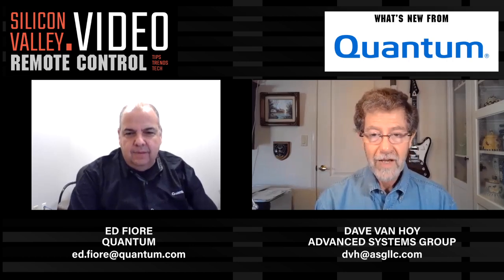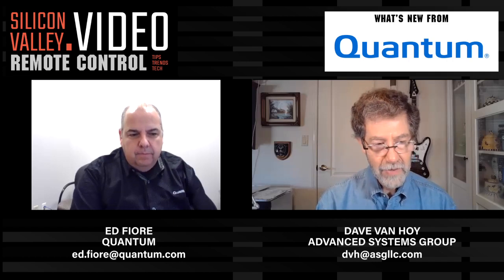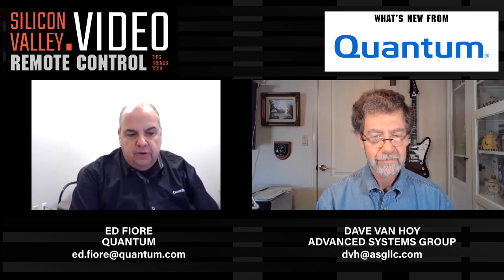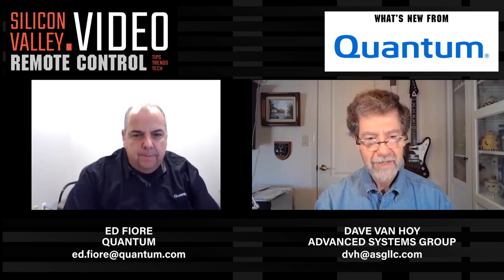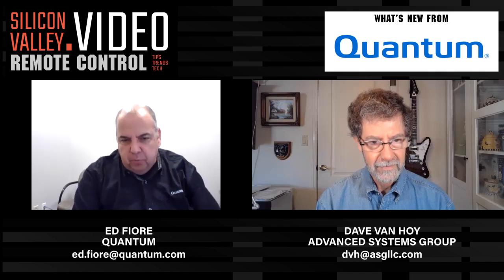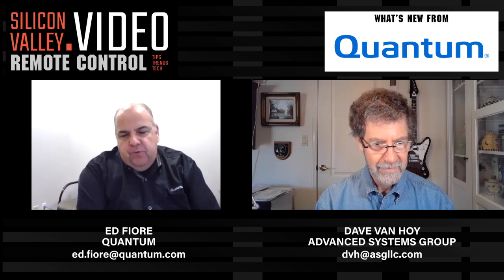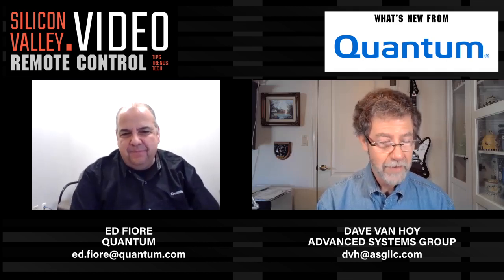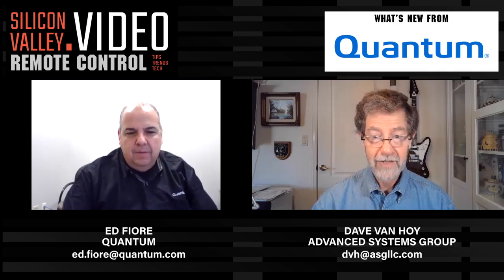ASG Interview: Quantum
Dave Van Hoy, President, Advanced Systems Group talks media storage with Ed Fiore, General Manager Primary Storage Products, Quantum